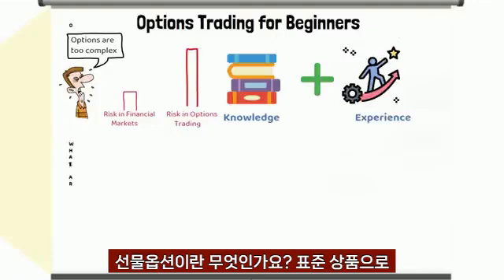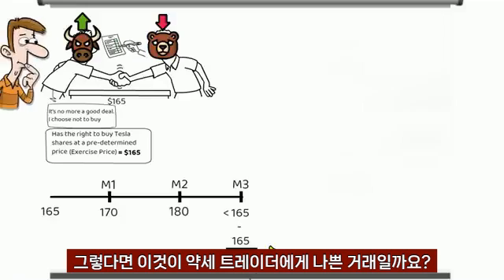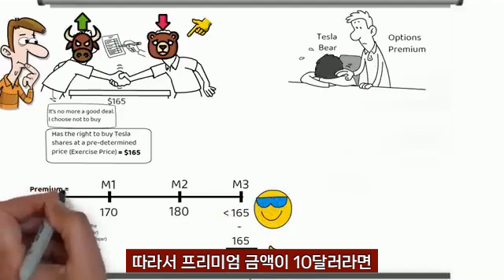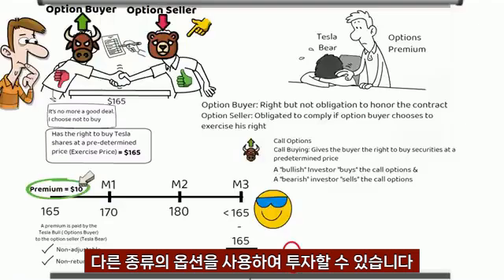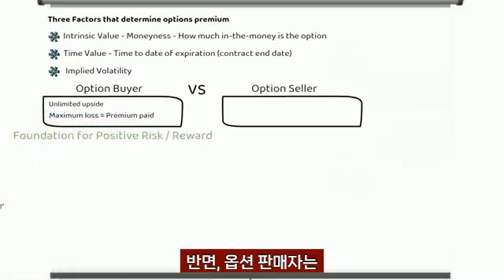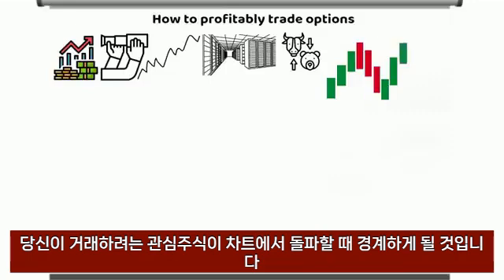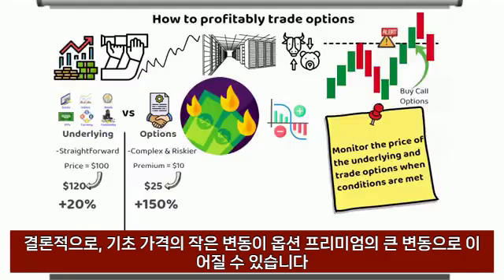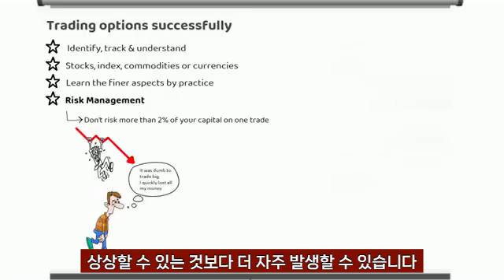선물옵션에 대해 알아보자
복잡해 보이지만 이 모든 시스템은 거래소에서 자동으로 이뤄진다.
매수(롱)는 상승을 예상할 때,
매도(숏)는 하락을 예상하고 진입한다.

이것만 알아도.